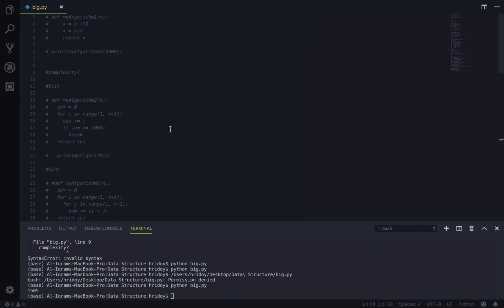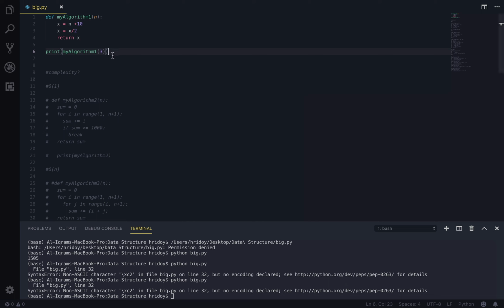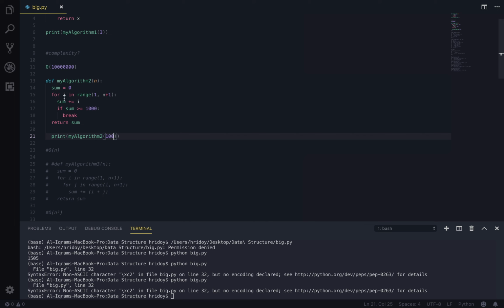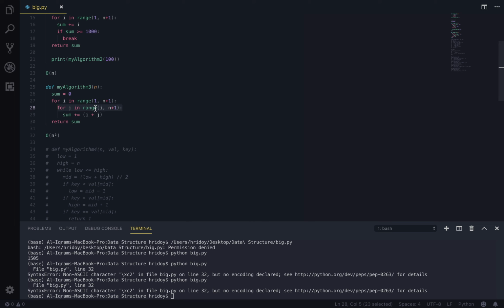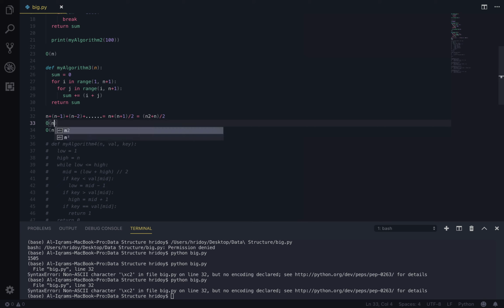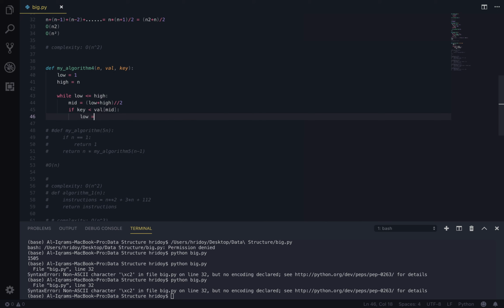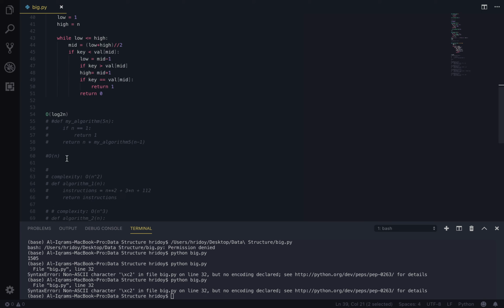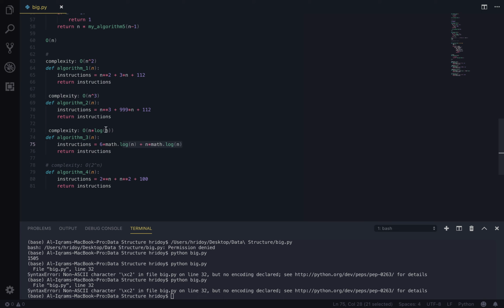Big O Notation: Simply Explained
In this tutorial, you will learn how Big O Notation in simple term